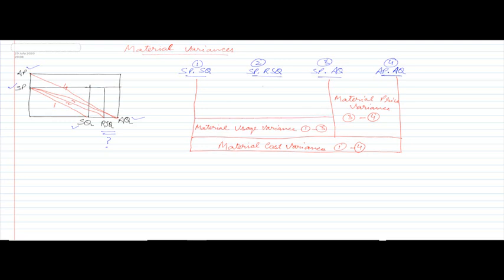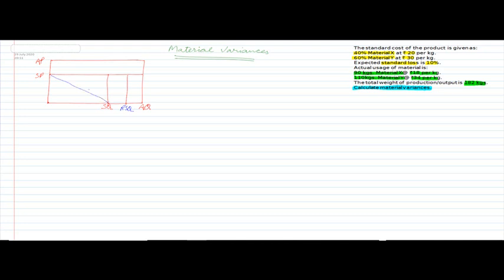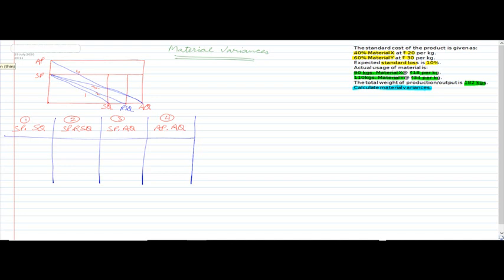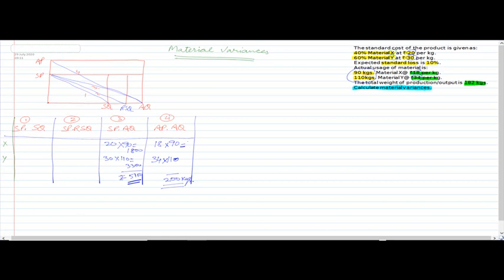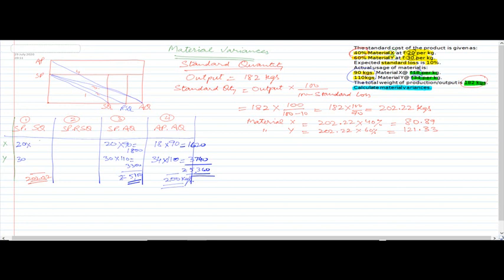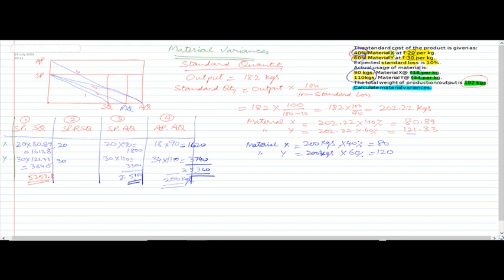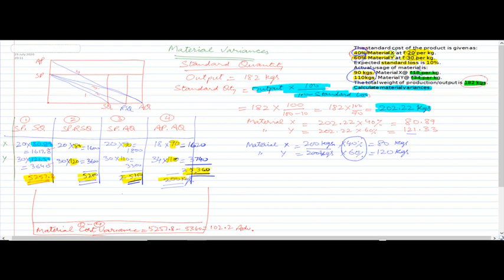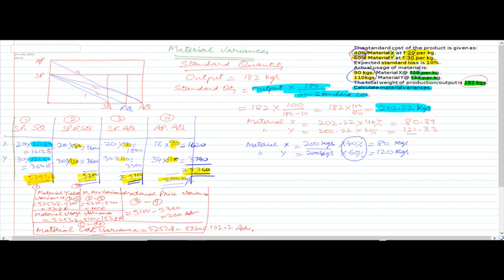Material variances with example